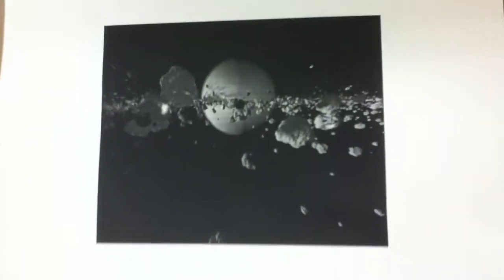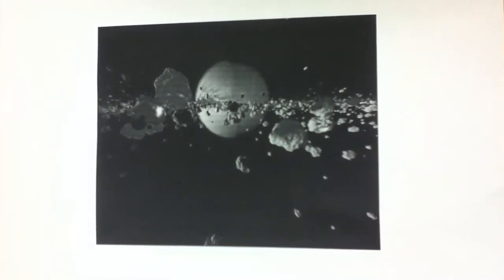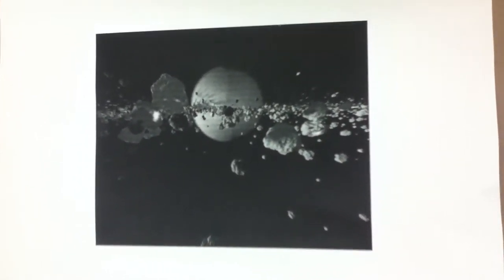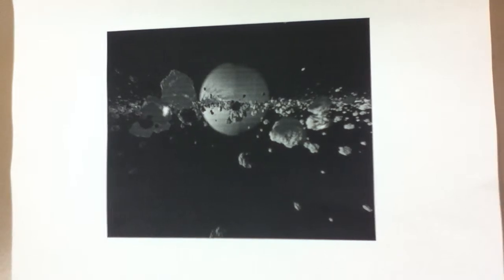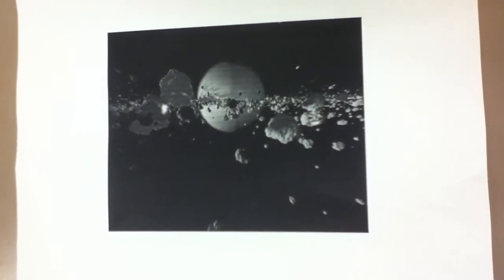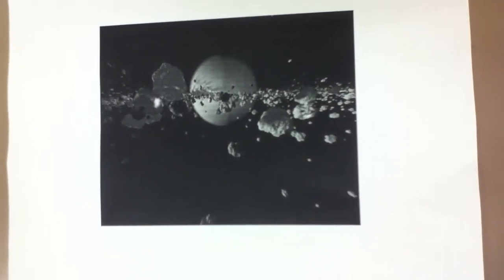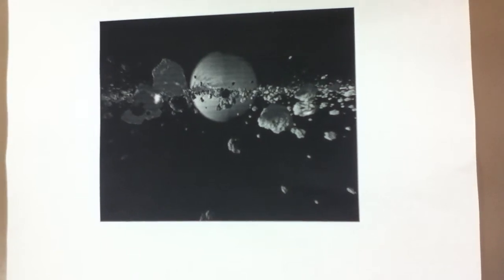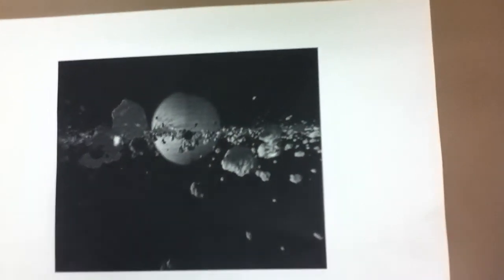ASTEROIDS by Nate Will and Kahil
ROCKS!